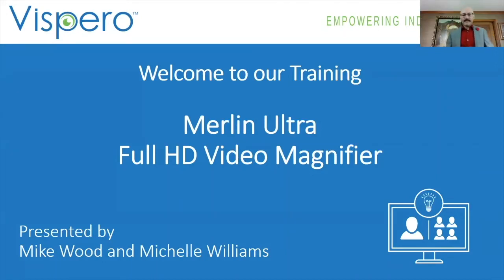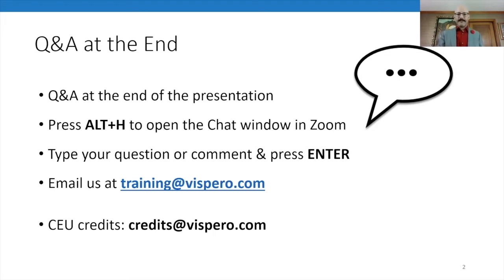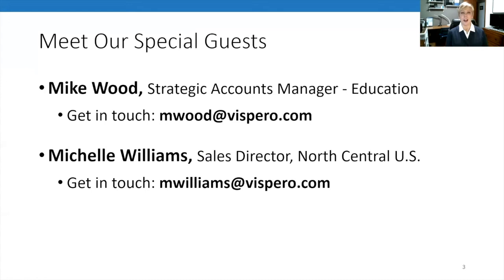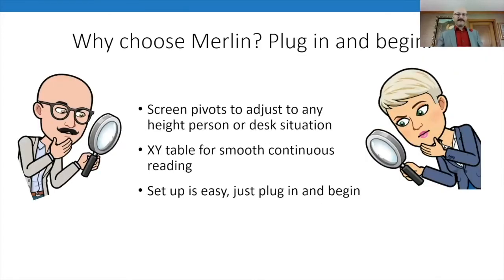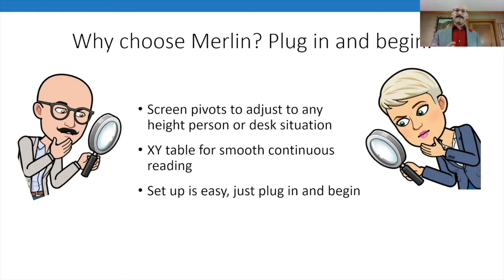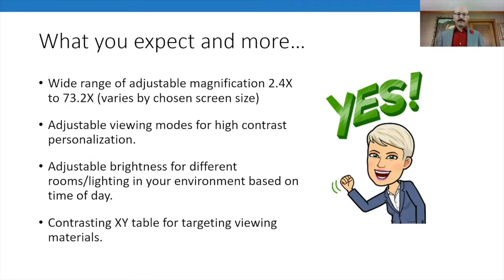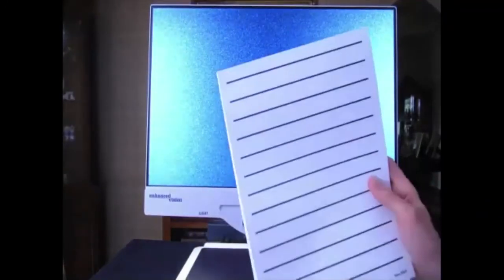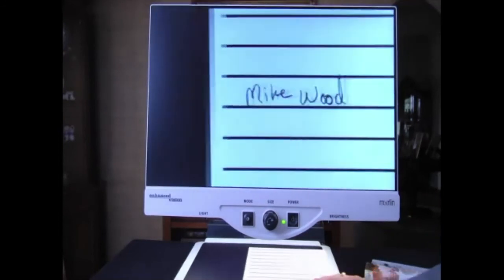Merlin Ultra Full HD Video Magnifier Webinar